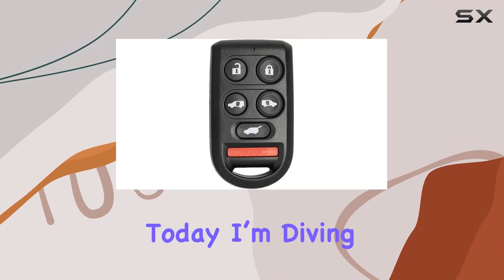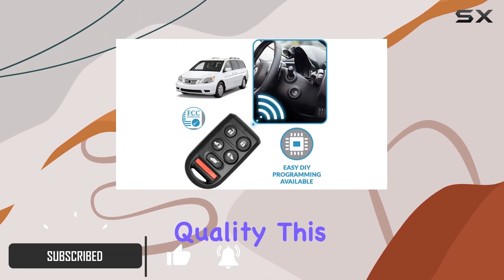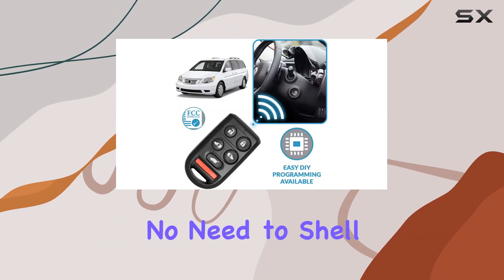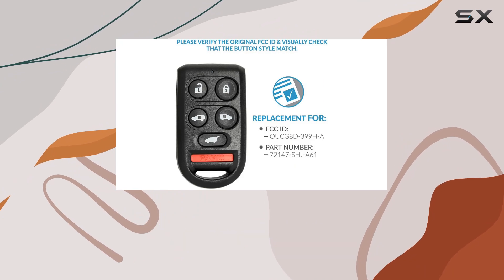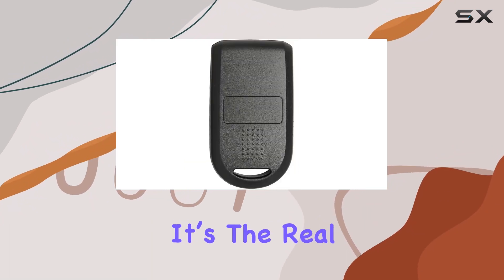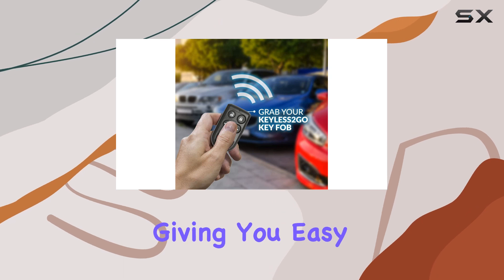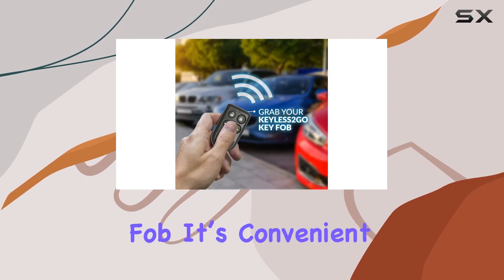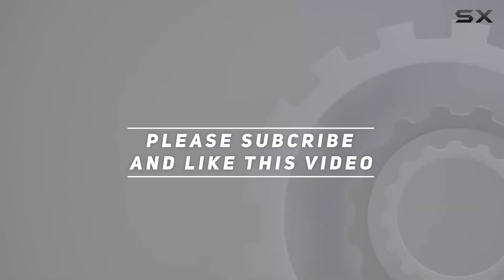Keyless2Go Replacement Keyless Entry Remote Car Key Fob for Honda Odyssey - Easy Programming!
0:00 Intro
0:06 Review

Things that we mentioned in this video:
Keyless2Go Replacement for Keyless : B07V812M5W